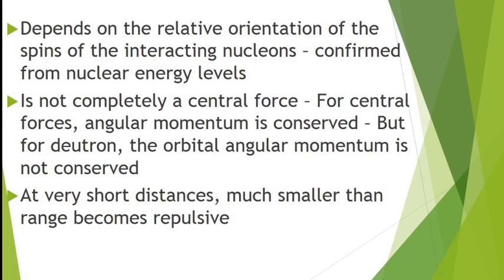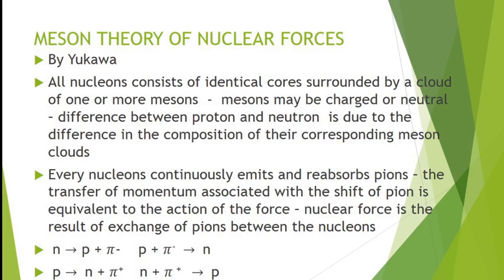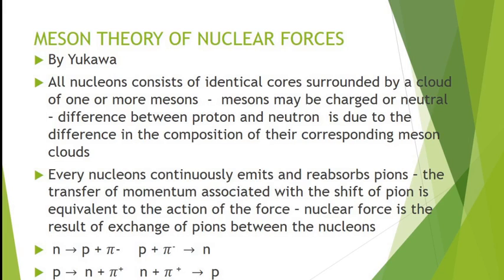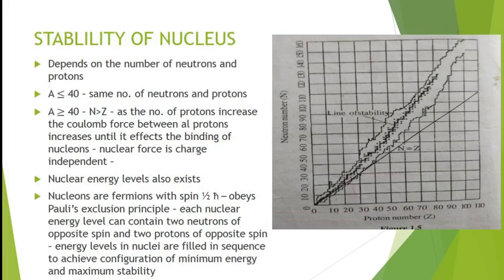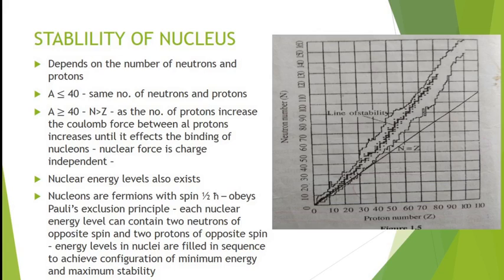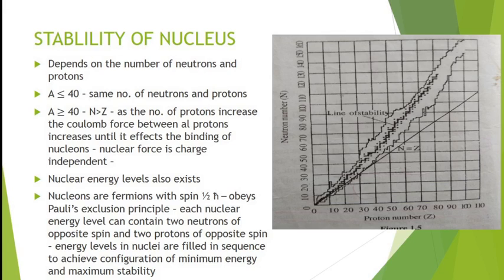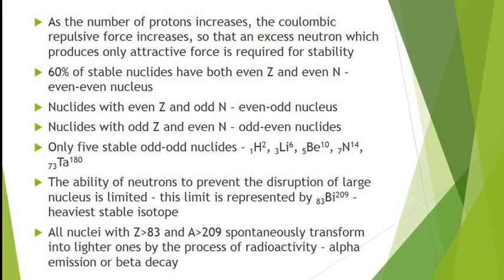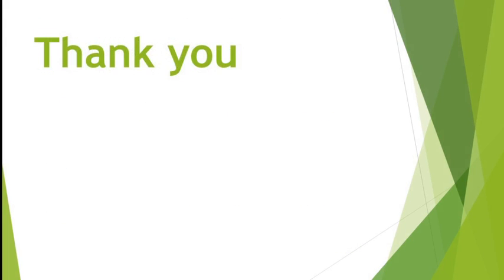Nuclear force and stable nuclei